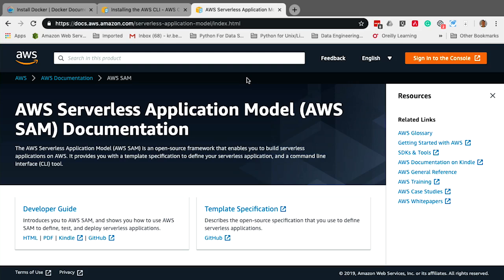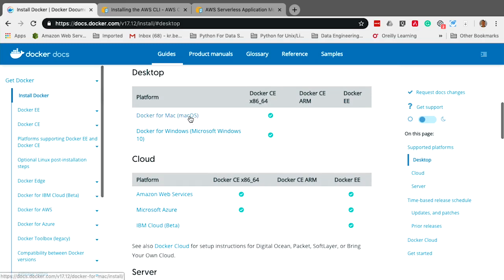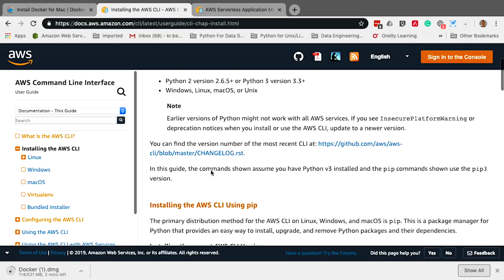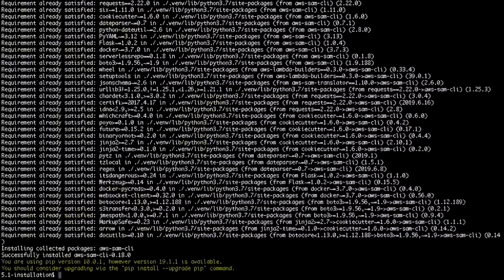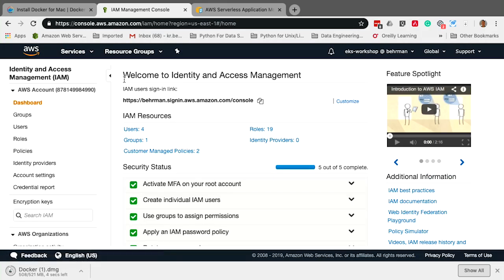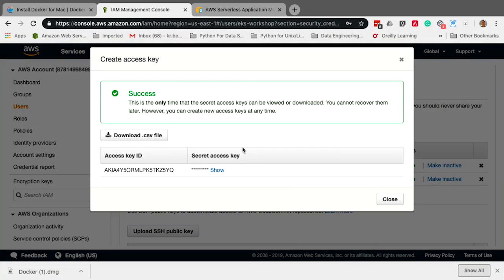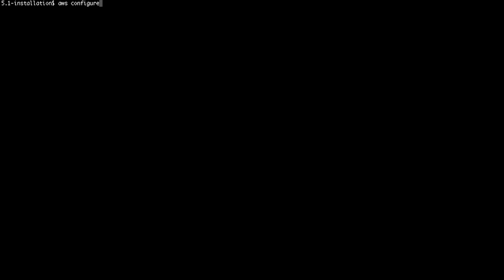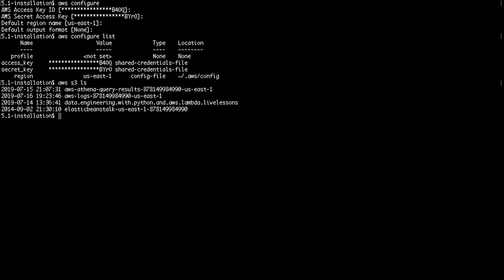001 5 1 Install SAM Local